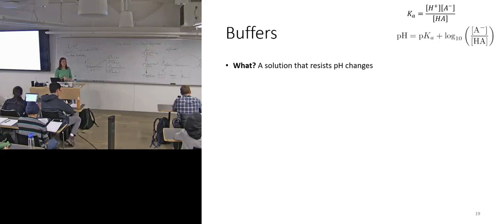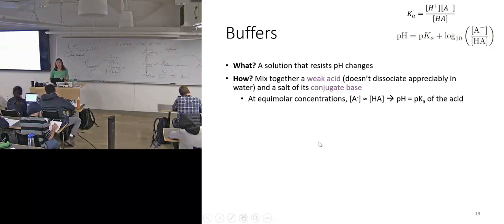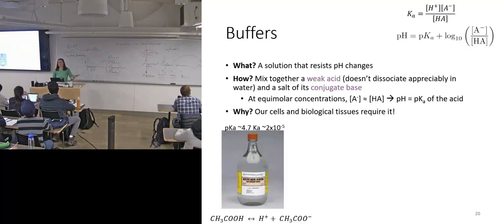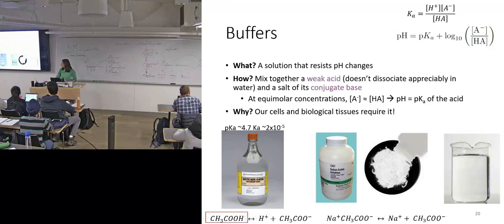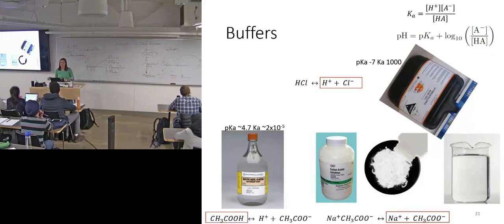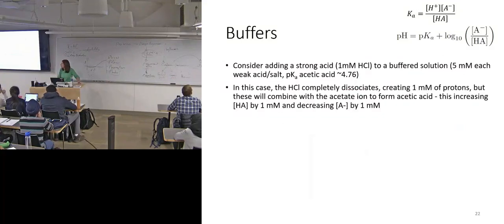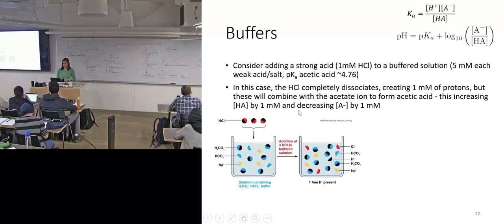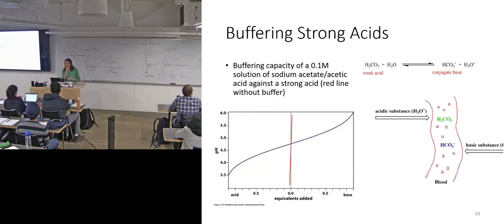Buffers Redux with Slides